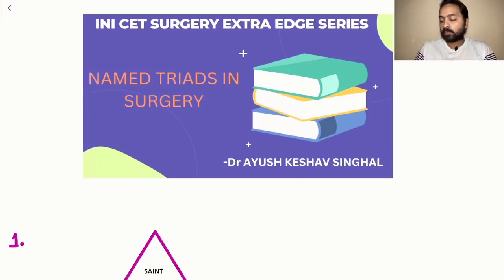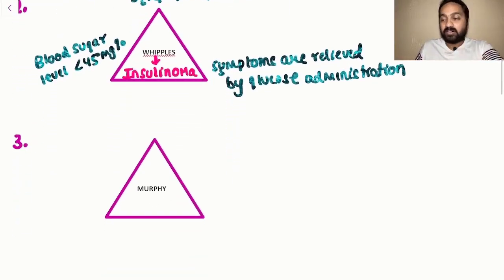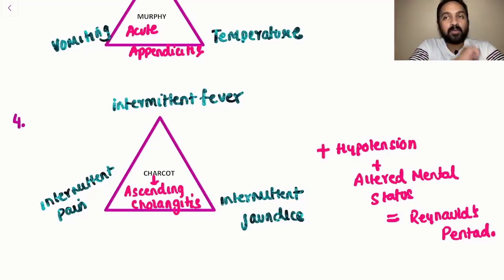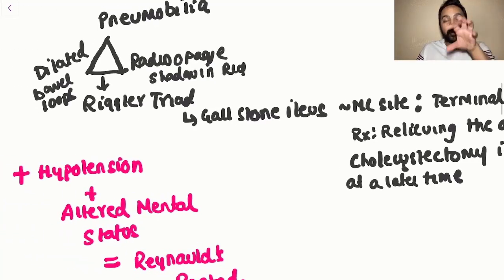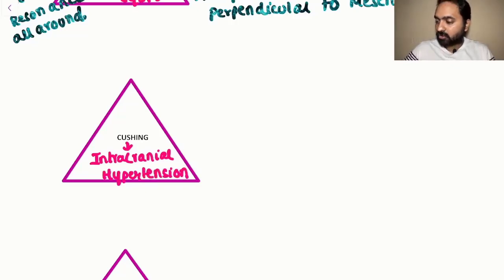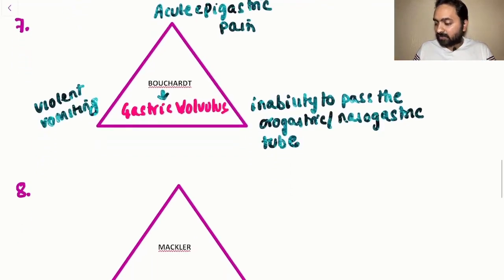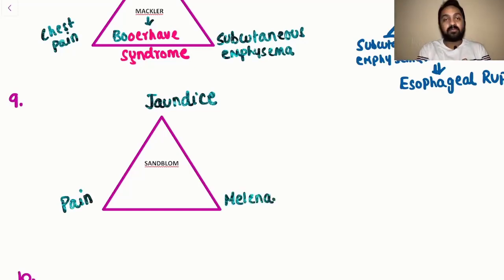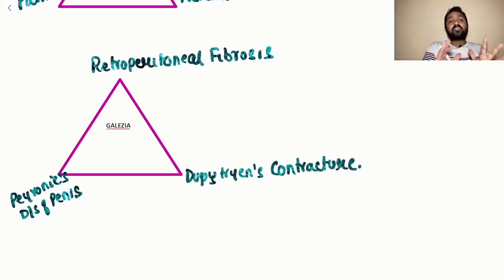High Yield SURGERY Topics INI-CET | Triads in Surgery | Dr. Ayush K Singhal | GAMEPGAPP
We are excited to bring you this refreshing high yield topics for the NEET-PG, FMGE, INI-CET exam by our esteemed faculties. Don't miss out on this opportunity to assess your preparation, reflect on your mistakes and get a winning edge in your future exams.